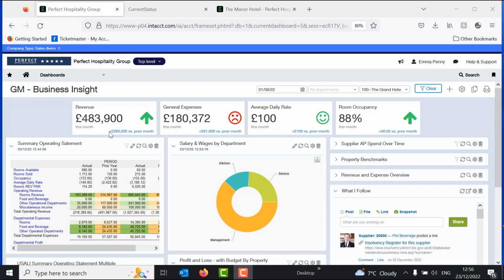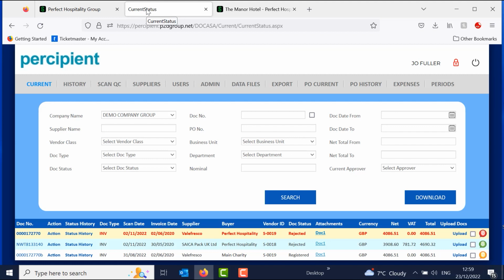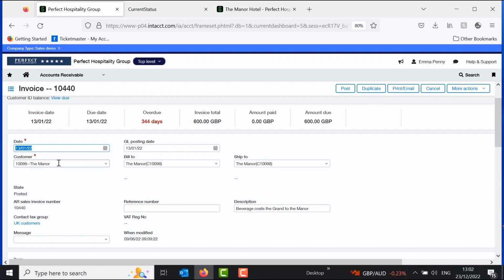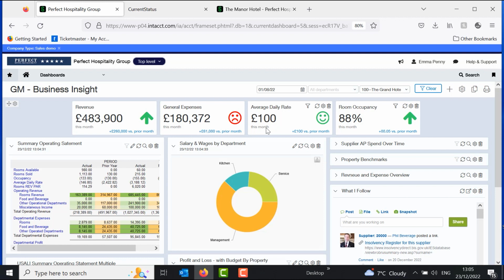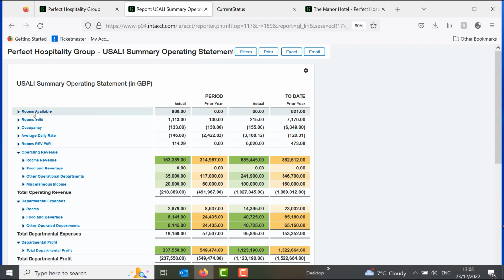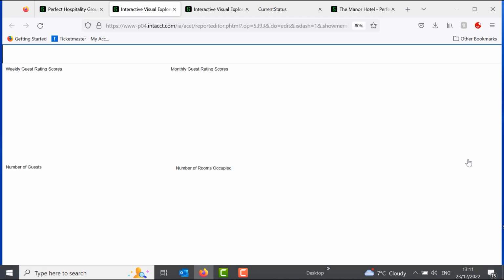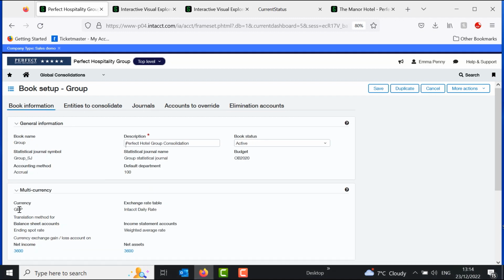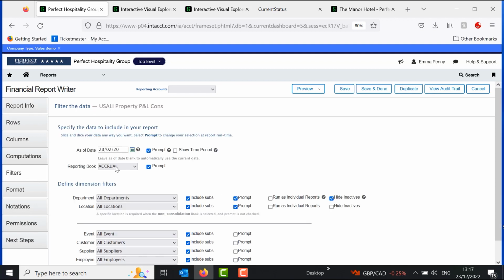Sage Intacct for Hospitality | Percipient Demo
Watch Jo Fuller, Head of Pre-Sales and Product Innovation at Percipient, as she walks through Sage Intacct's world-class accounting software, specially configured for the hospitality sector.